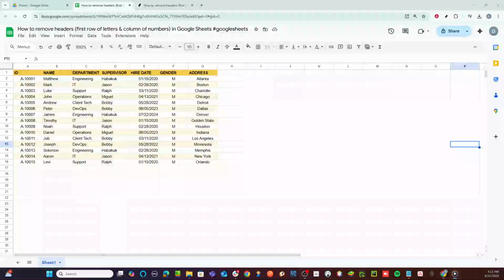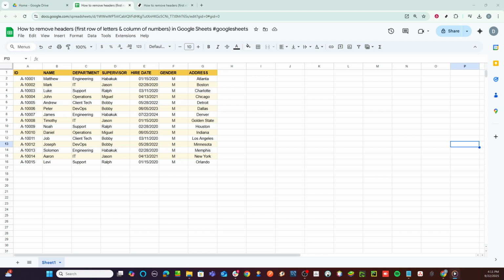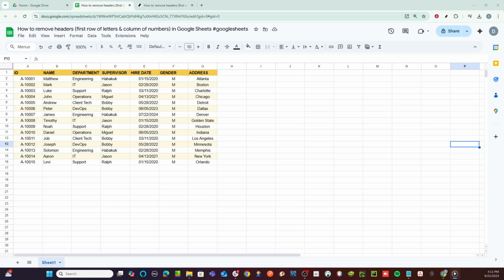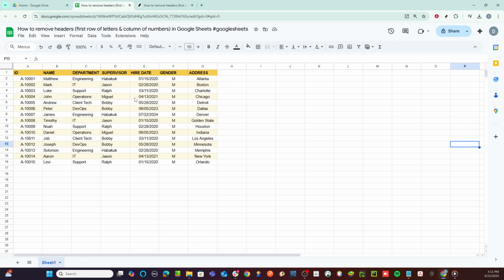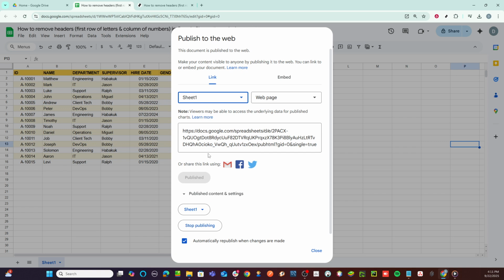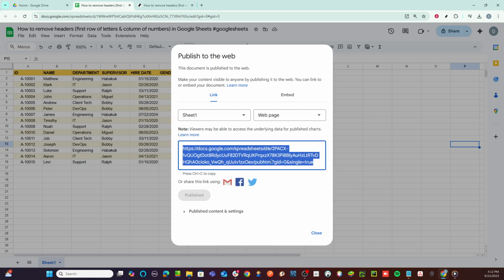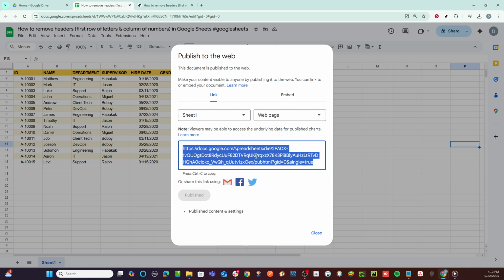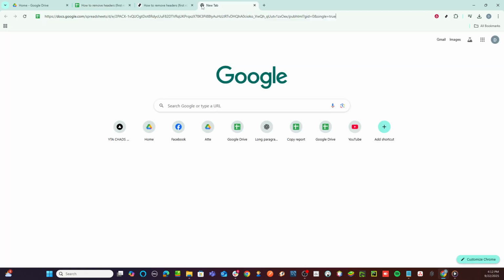How to Remove Headers in Google Sheets [2025 Guide]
In today's video we cover: remove headers, google sheets tutorial, google sheets tips, spreadsheet editing, hide headers, data organization, spreadsheet tricks, google sheets guide, excel vs google sheets, document formatting, how to use sheets, google sheets features, remove titles, cell formatting, data manipulation, sheet customization, productivity tools, online spreadsheets, organizing data